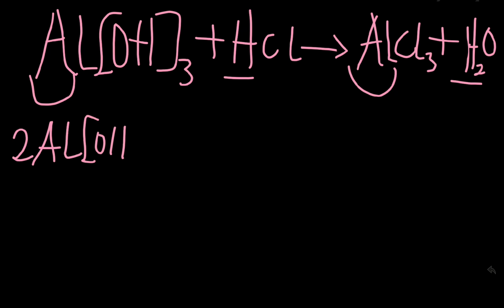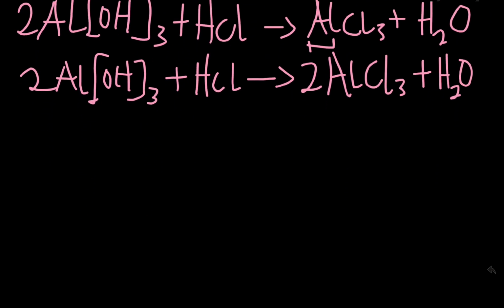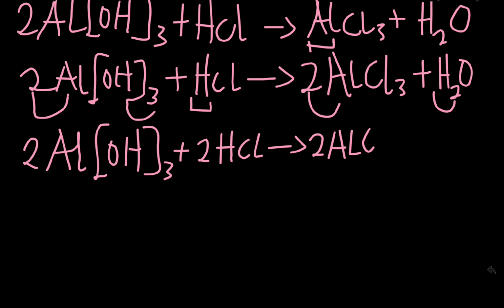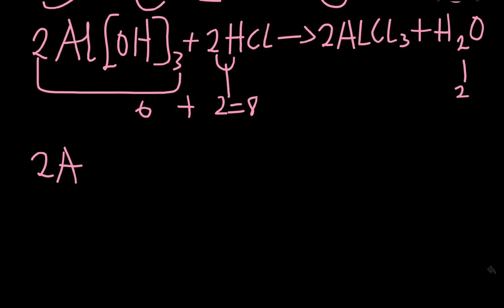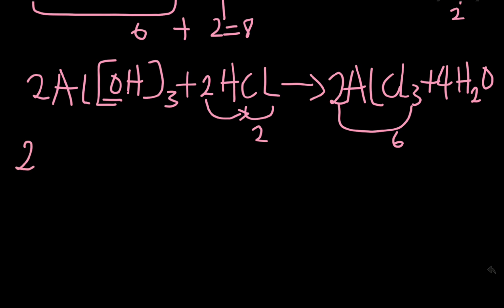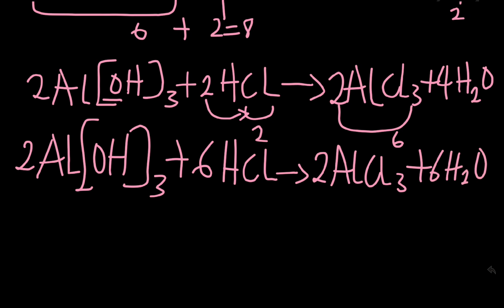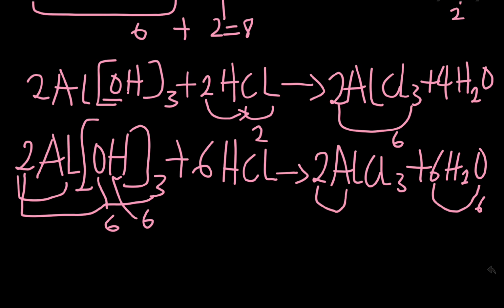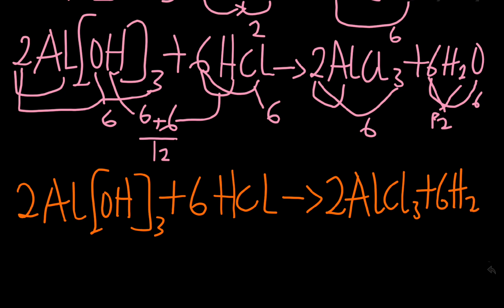December 1, 2023